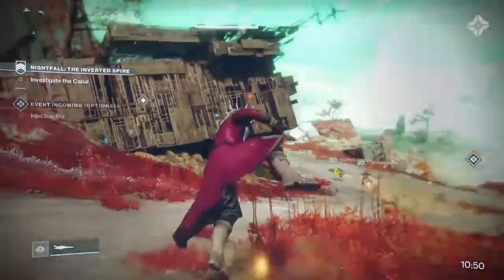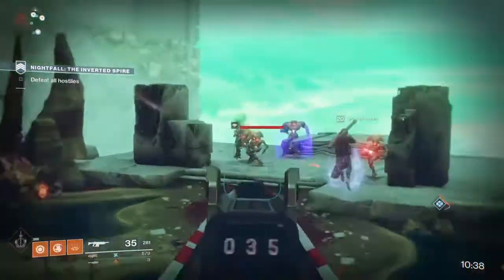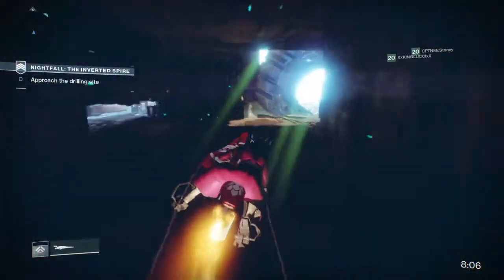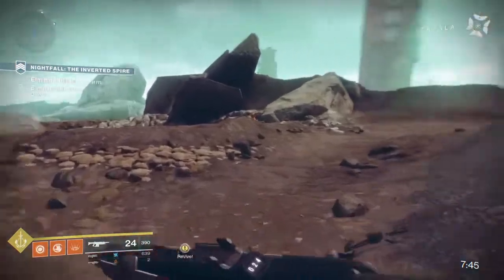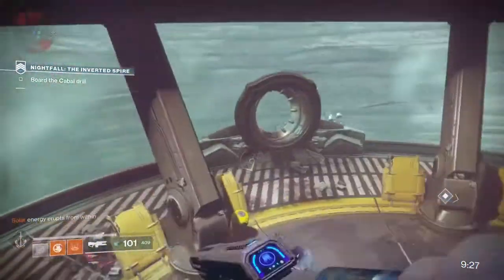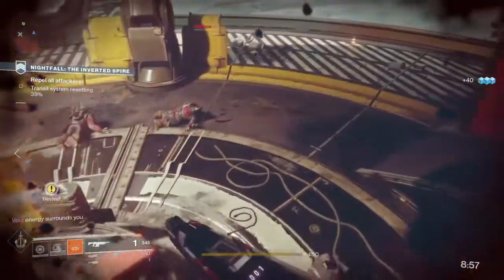Destiny 2 Nightfall :Inverted Spire Tips for an easy run.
Follow these steps to speed run#speedrundestiny2